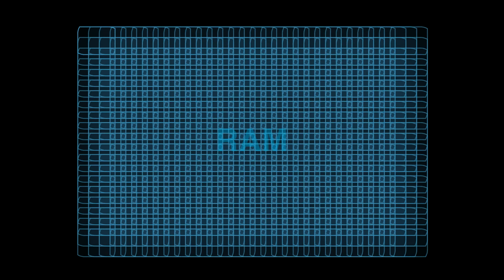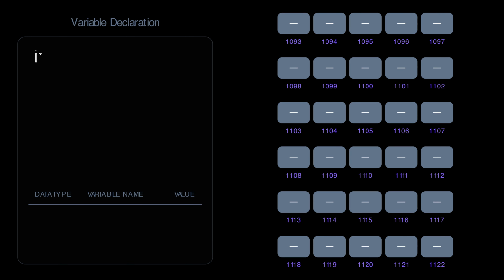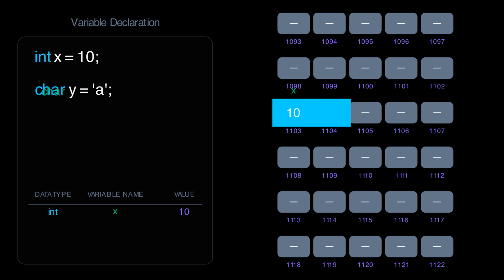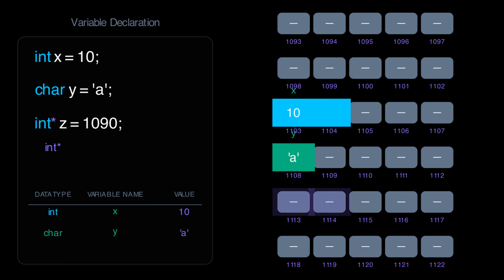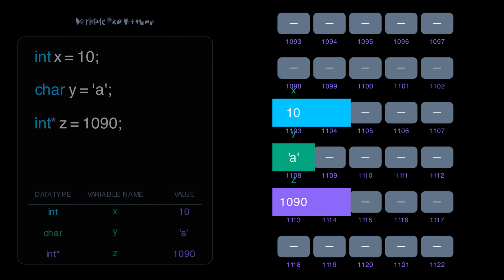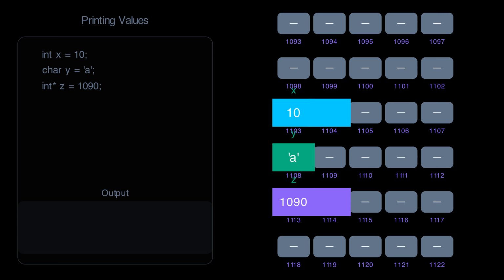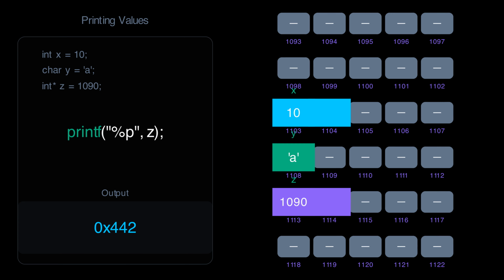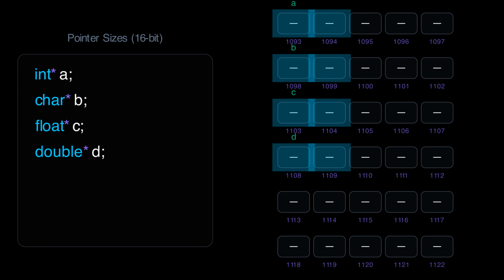C Programming Pointers - The Movie (Part 1)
Pointers in C explained with premium visuals. Learn what a pointer is and how to imagine memory.

• Memory is a sequence of byte sized cells
• Address versus value and base address
• Pointer is a special variable that stores an address

• Students preparing for interviews and exams
• Anyone who wants best